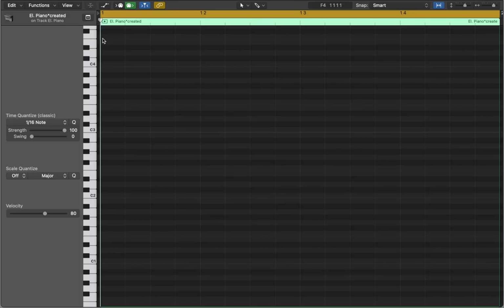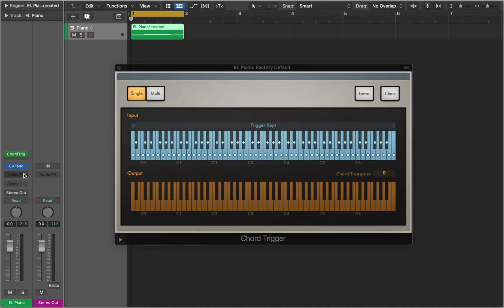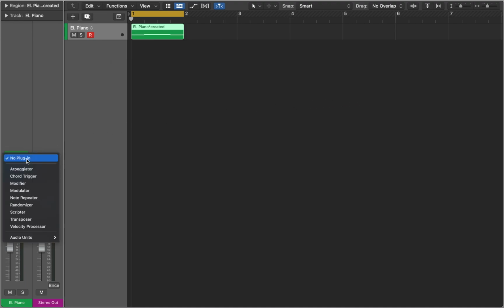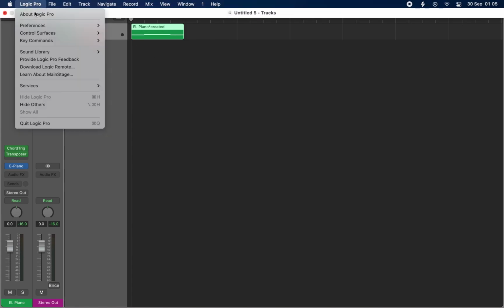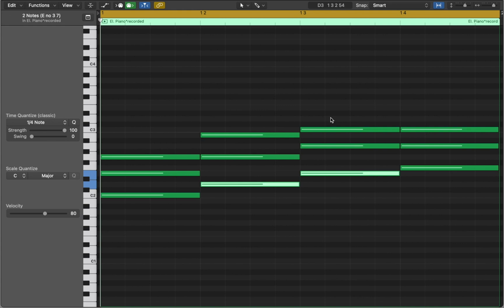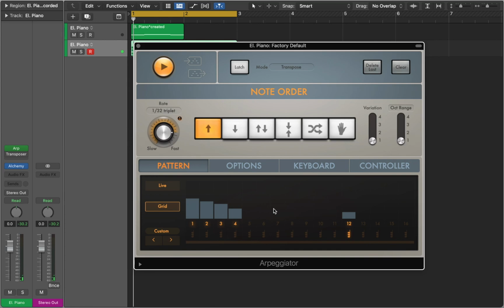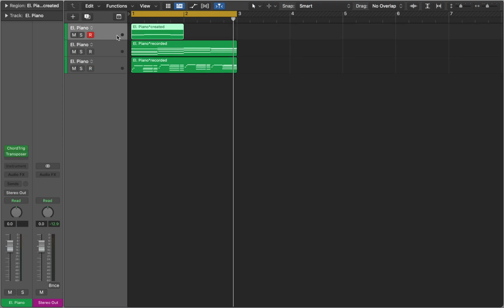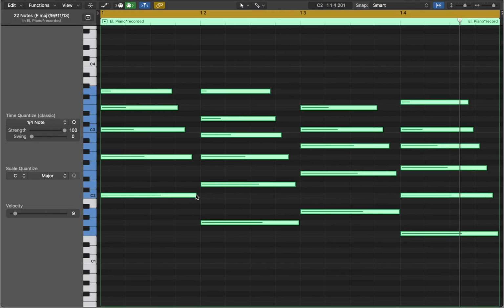Logic Pro: How to Make Chord Progressions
In this video I will show how you can easily create chord progressions using built in MIDI tools.